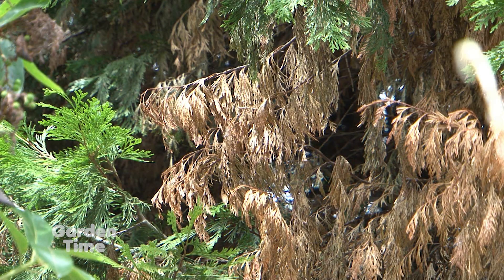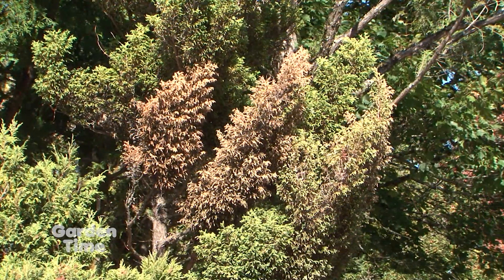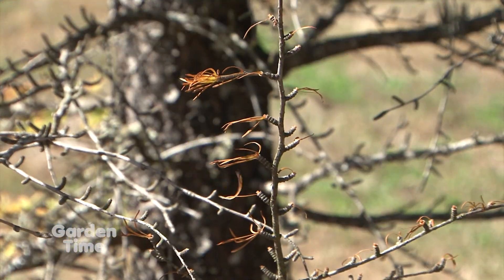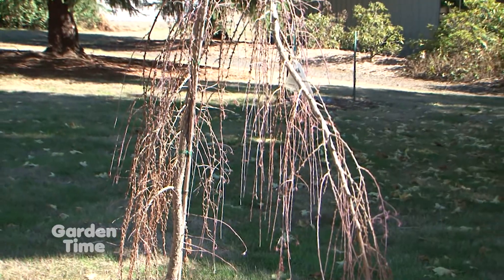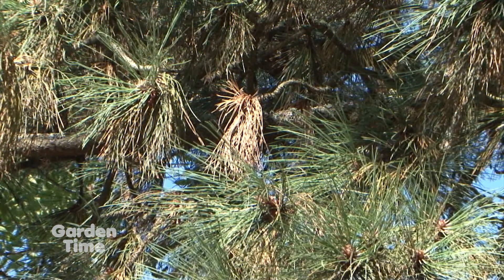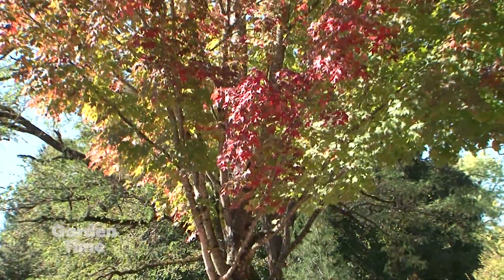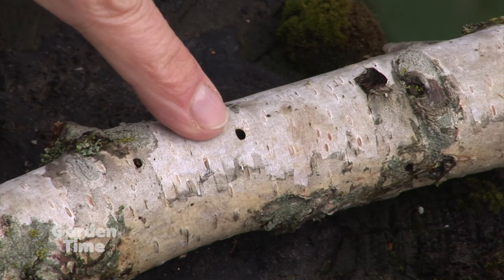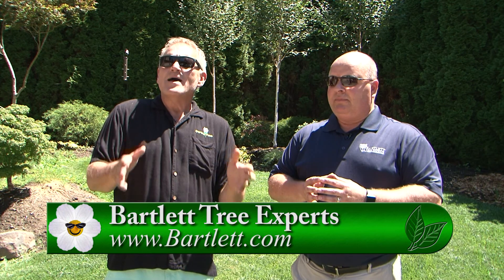Drought Stressed Trees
We check in with Bartlett Tree Experts to learn about tree stress during the summer and ho to look for signs of stress.